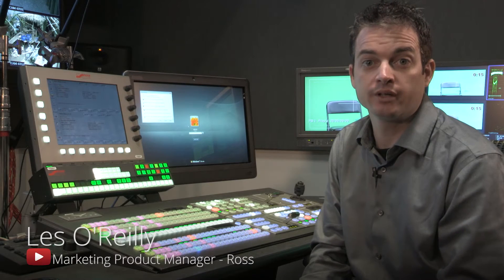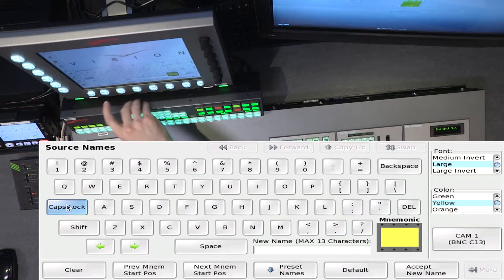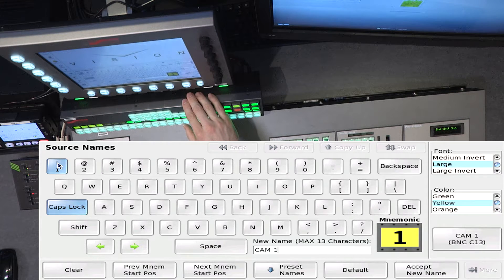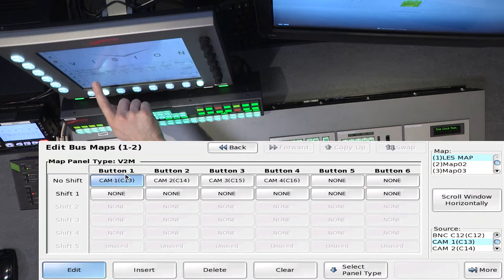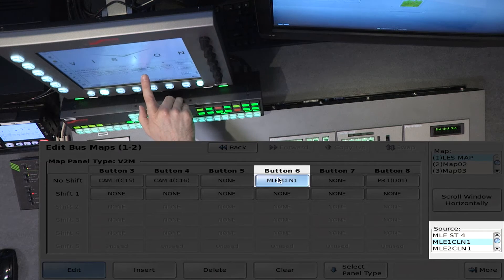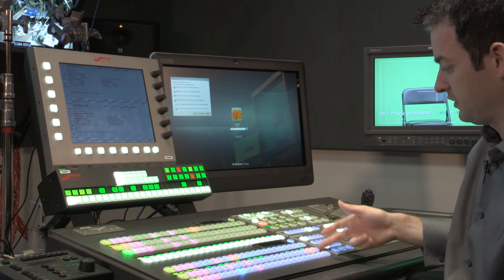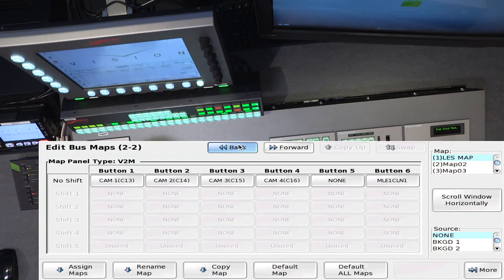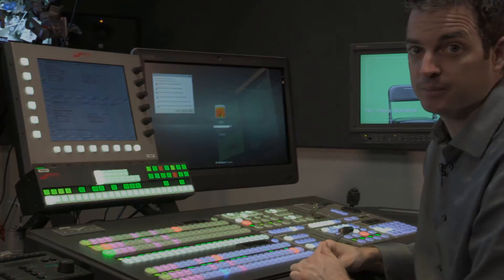Ross Switcher Training: Mapping the Switcher